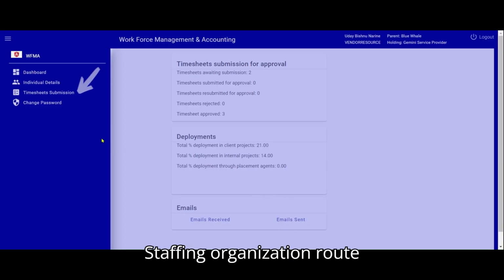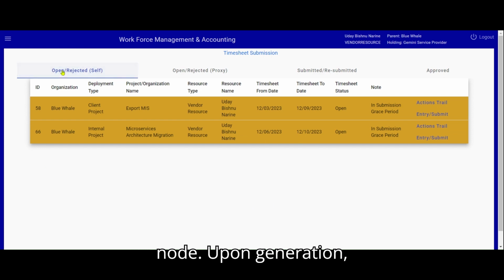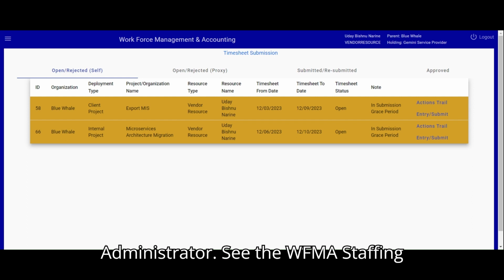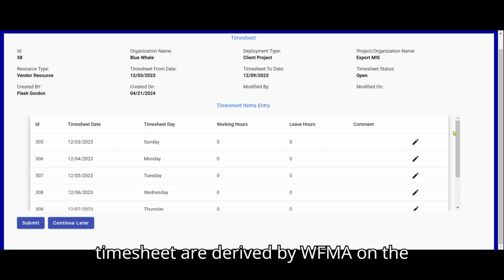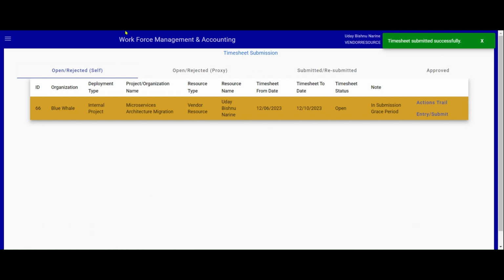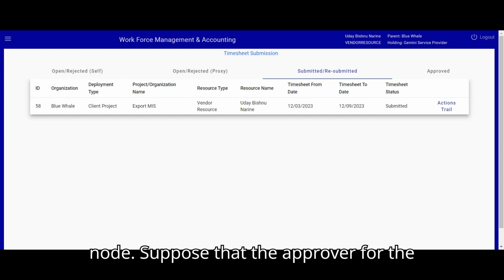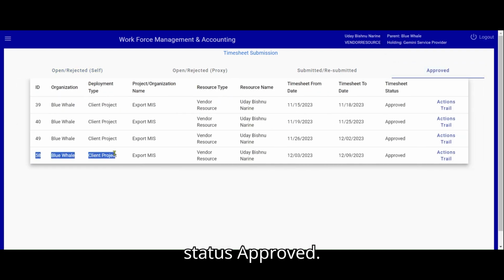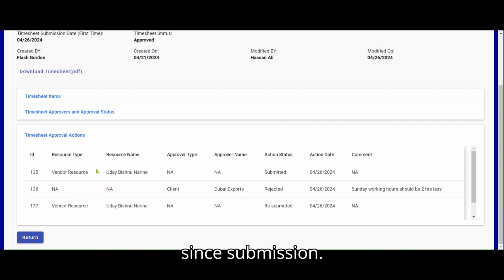WFMA: Vendor Resource – Timesheets Submission